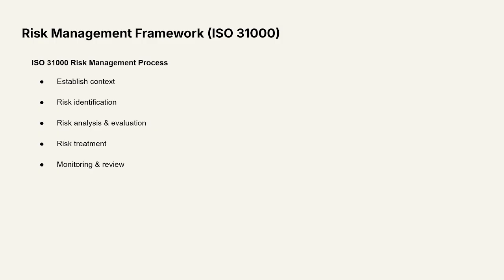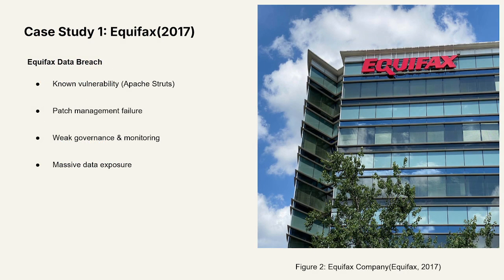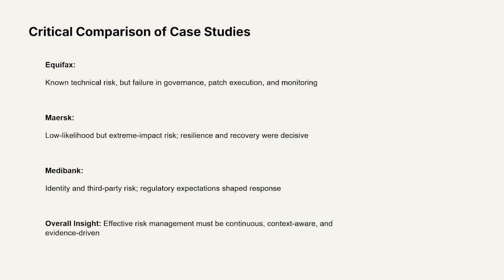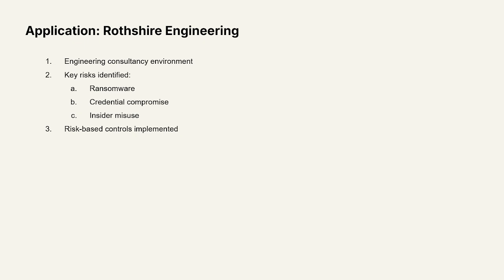RISK MANAGEMENT BASED ON CASE STUDIES IN ROTHSHIRE ENGINEERING